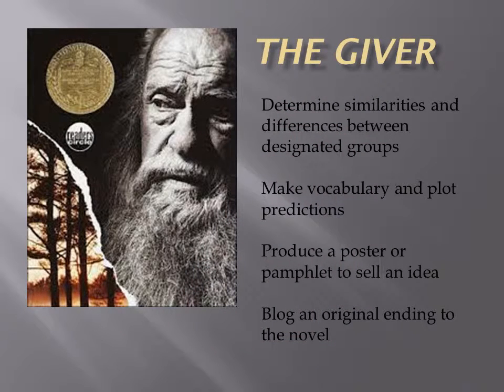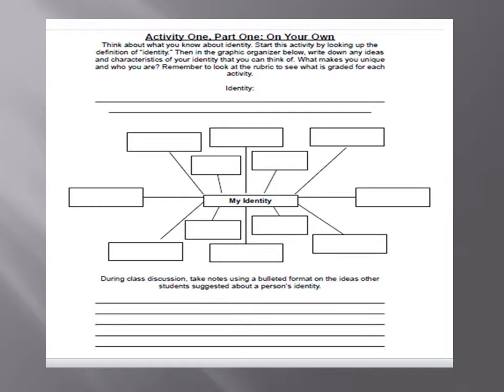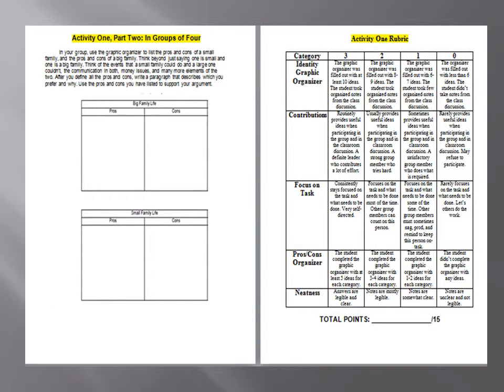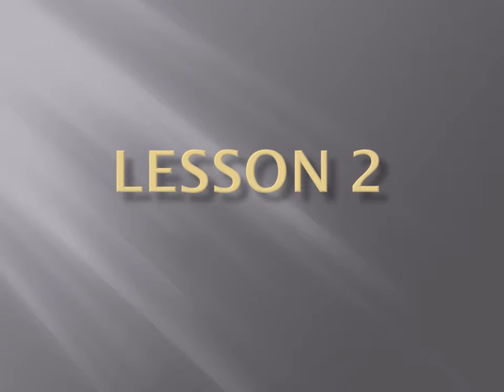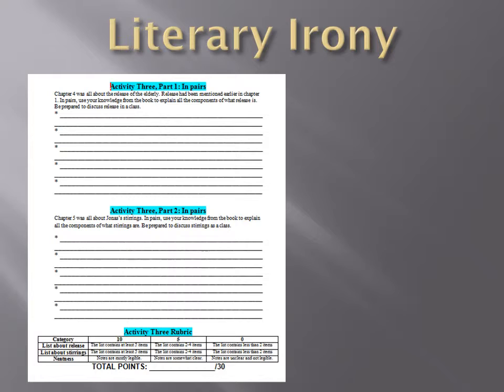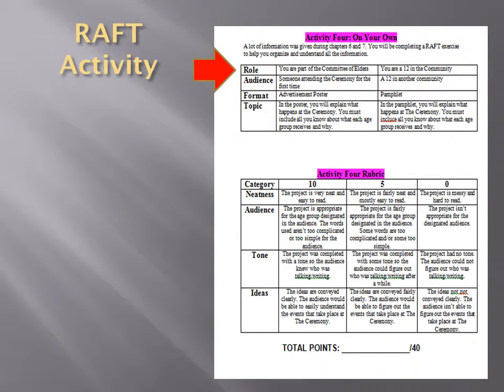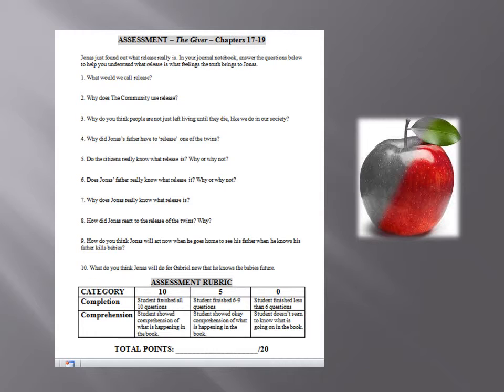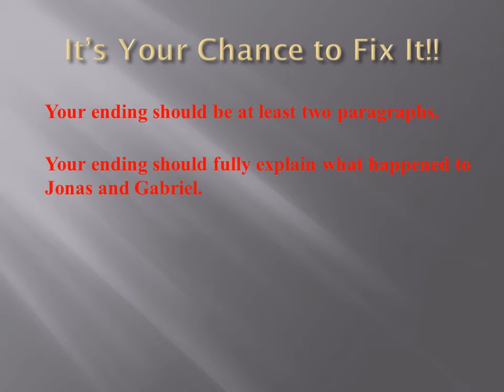PERFORMANCE BASED PROJECT FINAL Copy